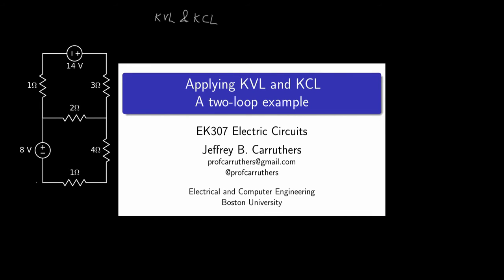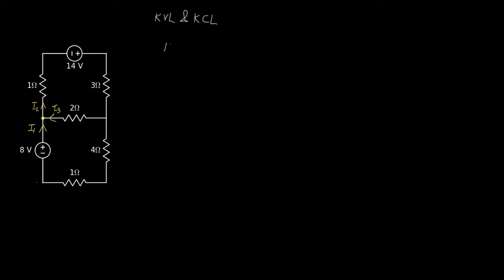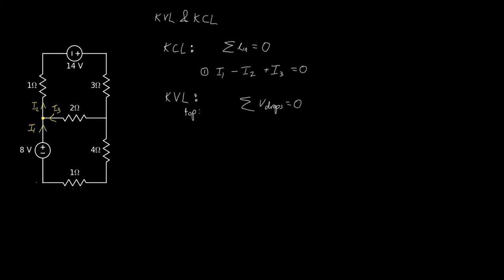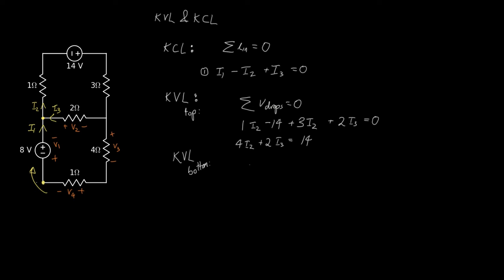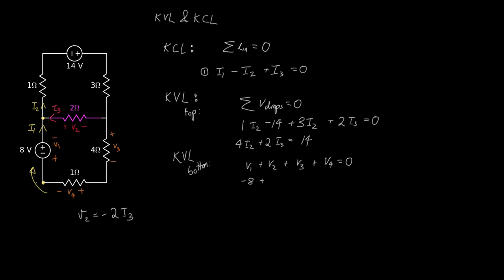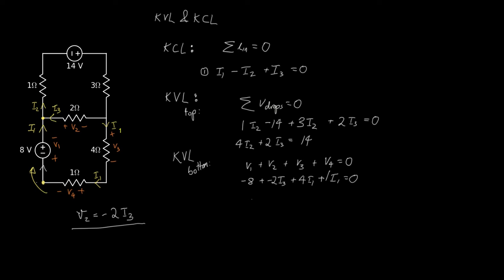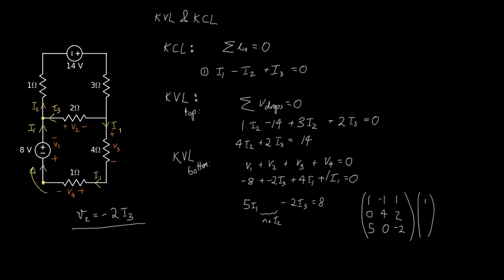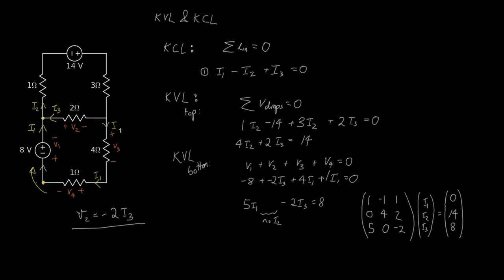Applying KVL and KCL to a two-loop circuit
In this video, we apply KVL and KCL to a two-loop circuit.
This analysis leads to three equations in three unknown currents, which are solve.

Later videos will show how to solve this circuit using node voltage, mesh current, and circuit equivalencies.

EK307 Electric Circuits, Boston University.